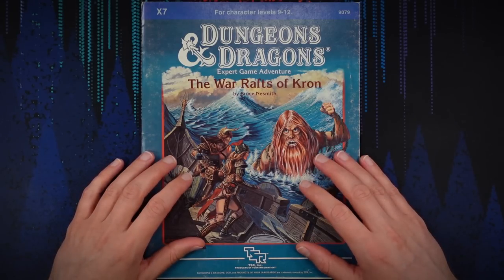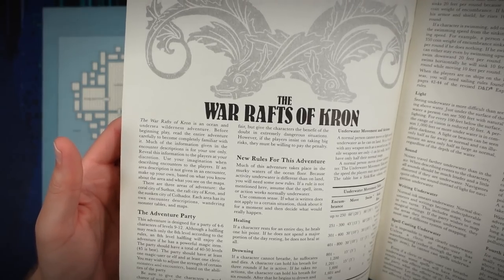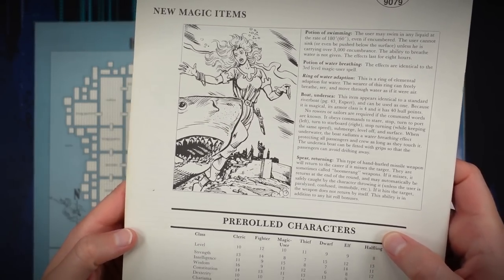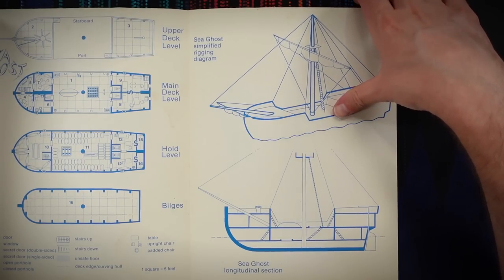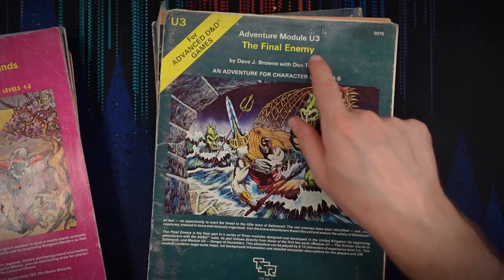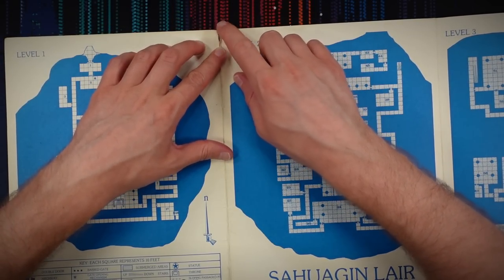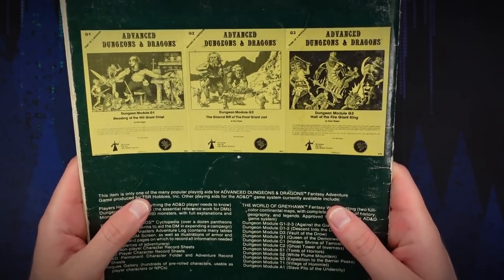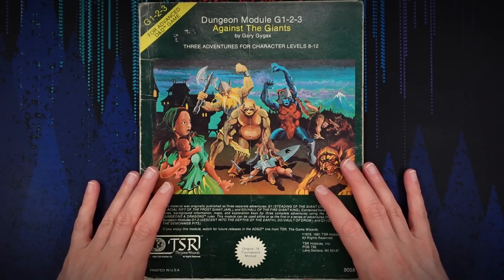MORE ASMR Classic DnD Adventure Modules from the 70s & 80s! ⚔🐲📖 [whispering, page turning]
Hi friends! Today we're diving back into my vintage D&D collection to quietly page through more classic adventure modules from the '70s and '80s! Baldur's Gate 3 has me in a D&D mood, and I had so much fun with the last one of these videos that I really wanted to do another 😁 Relax as we explore the pages of these venerable adventures, admiring the quirky art and reading some fun snippets! Enjoy 😊

ASMR trigger sounds include ear-to-ear whispering, incidental mouth sounds, paper and page turning sounds, and tapping. I recommend listening with headphones for the best experience! 🎧

TIMESTAMPS
00:00 I Look ✨Beautiful✨ Thanks To NEEWER's GL1 Pro Key Lights!
05:47 Vintage D&D Adventure Modules!
1:10:11 Patron Thanks! 🙏

FULL DISCLOSURE 📋
The lighting product samples featured in this video were supplied by NEEWER, and I get to keep them. However, NEEWER had no input into the final contents of this video, and all opinions expressed are exclusively my own.

A/V SPECS 🎙
Camera: Sony ZV-1
Microphones: 2x TZ Audio Stellar X2 Large Diaphragm Cardioid Condenser
Interface: MOTU M2/Zoom H4n Pro
Boom Arms: 2x RØDE PSA1